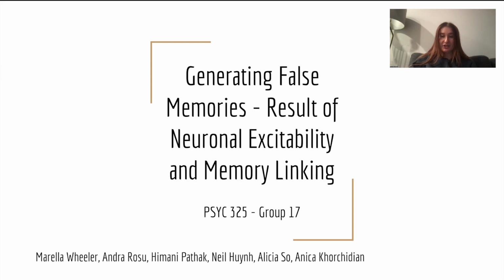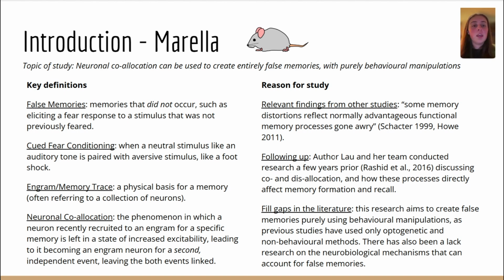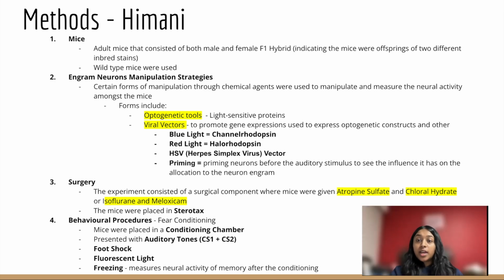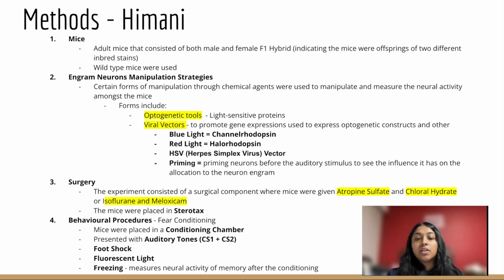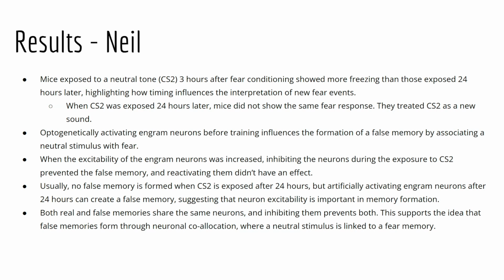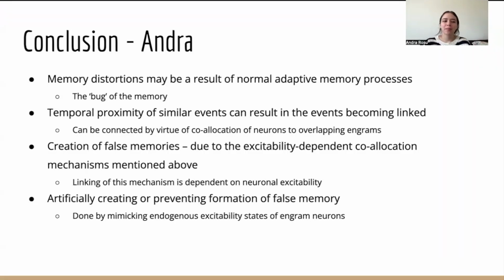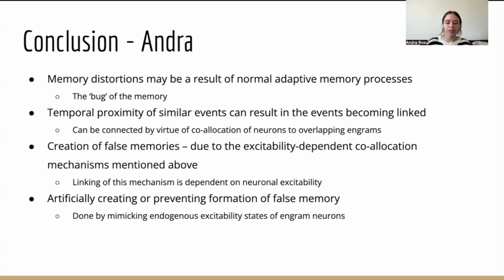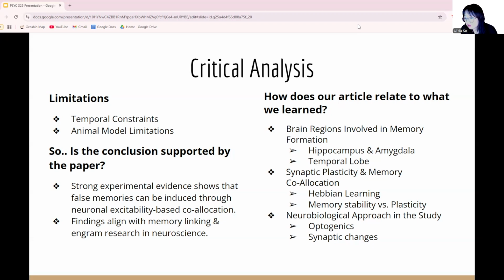PSYC 325 Group Presentation 17 - SFU Spring 2025